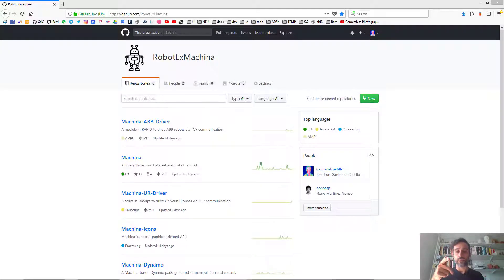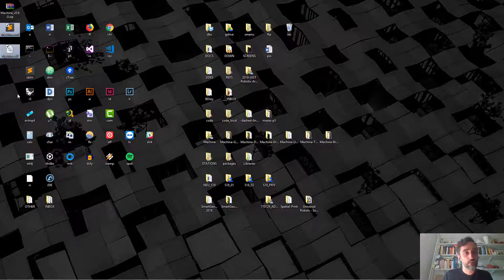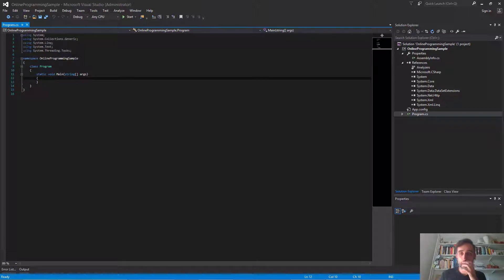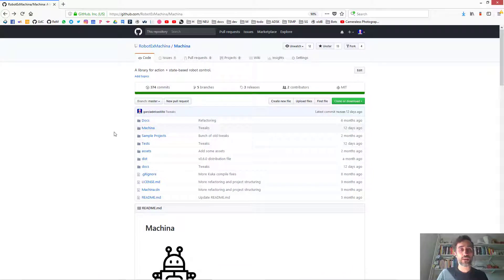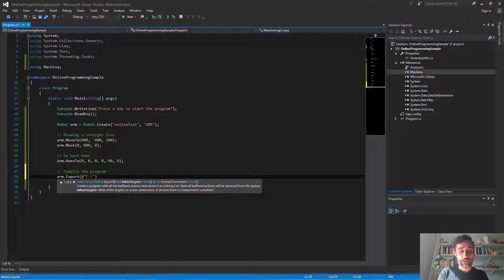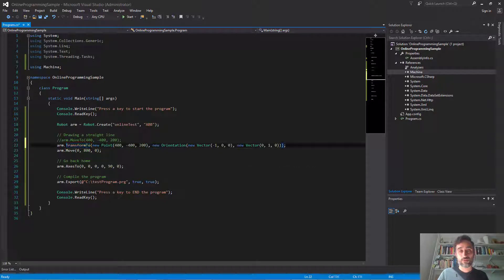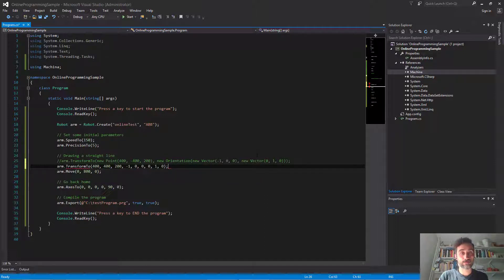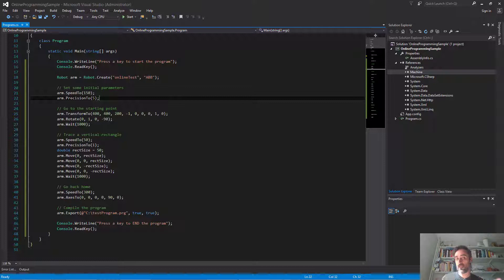Offline robot programming with Machina in C# [UPDATES on description]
In this video, we explain how to use the core Machina library in Visual Studio to generate offline robot programs.

This video is part of a series of tutorials on robot control with Machina.

For updated training material for Machina, check out the series "Introduction to Real-time Robotics with Machina":